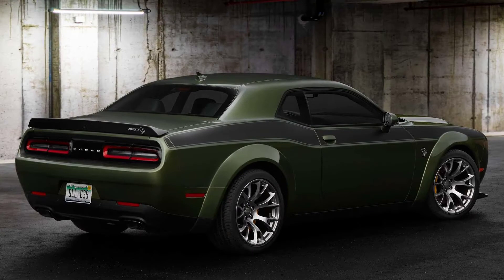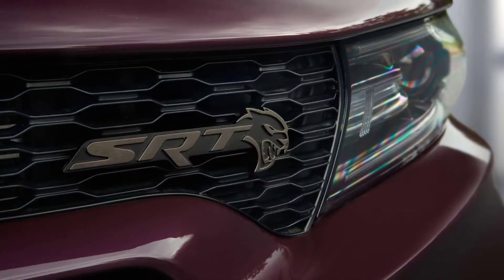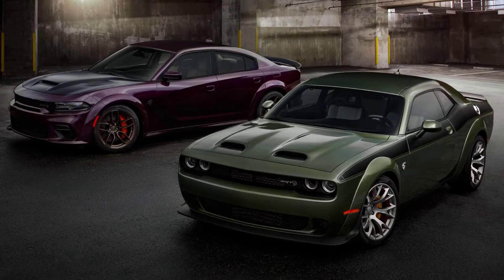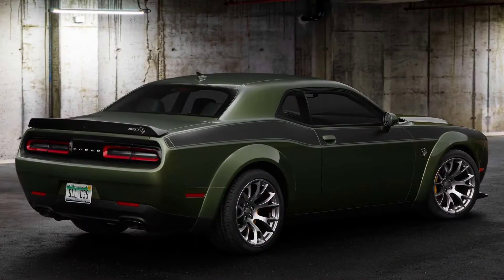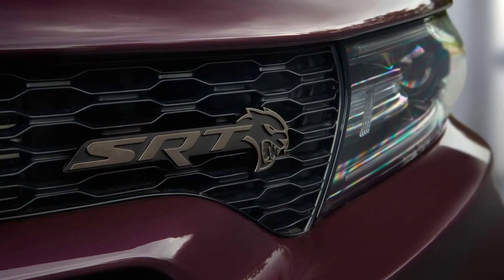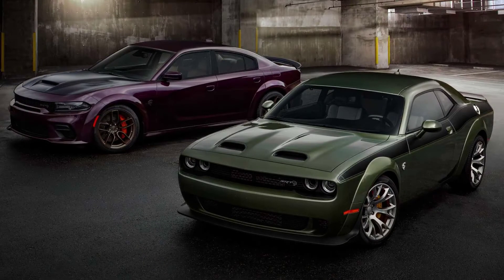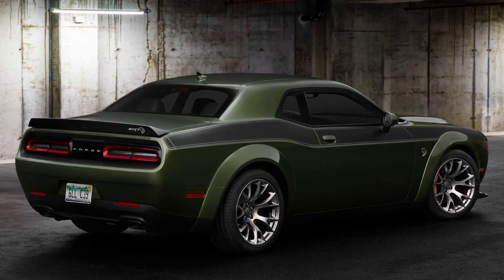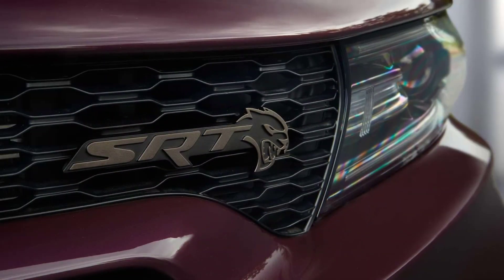Dodge Jailbreaks SRT Hellcat Redeye, Allows New Wild Color Combos